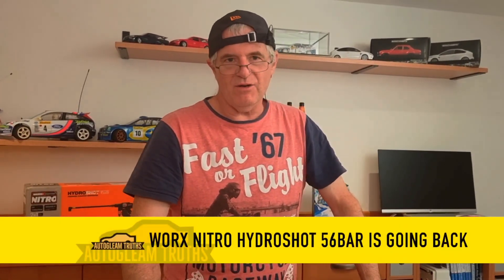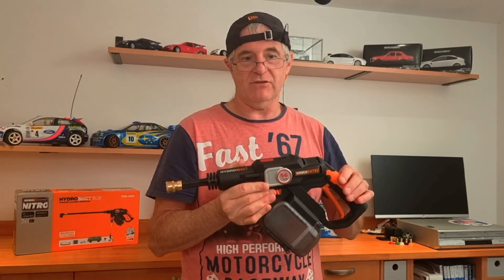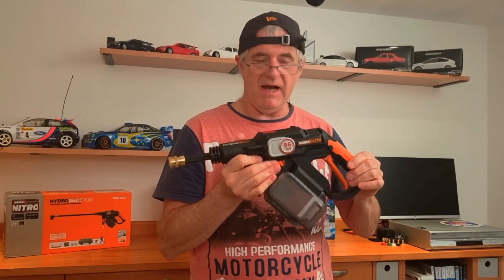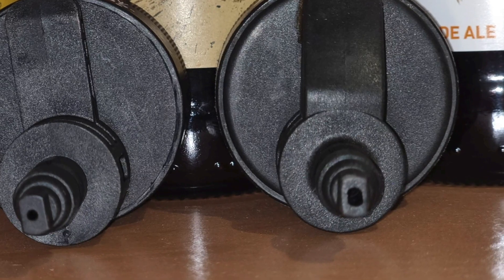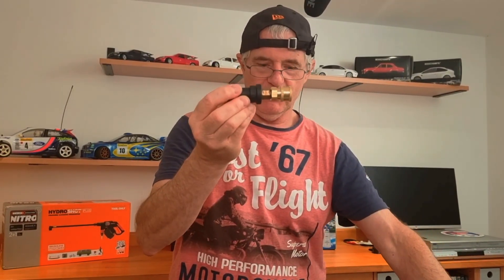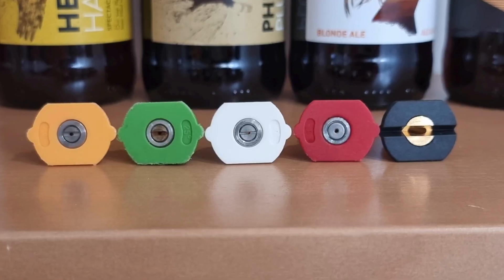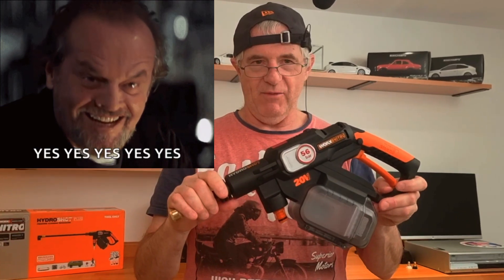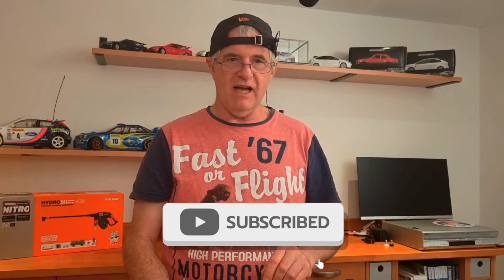Over Heated Worx Hydroshot 56bar In 3 Weeks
The WORX HYDROSHOT with 56 bar pressure experienced a breakdown just three weeks after purchase. The issues reported include overheating and a loss of pressure, rendering it inoperable. This suggests potential reliability and performance problems with the product.

In summary, the WORX Hydroshot 56 bar is a versatile and portable pressure washer suitable for light to medium-duty cleaning tasks. Its cordless design and adaptability to various water sources make it a convenient choice for outdoor cleaning projects. However, if you need higher pressure for heavy-duty tasks, you may want to consider a more powerful pressure washer.

WORX NITRO 18V(20V MAX) Hydroshot Cordless Pressure Washer, PowerShare, Patio Cleaning and Car Washing, Max. 56 Bar, 220L/H, with Accessories, WG633E.9 - Batteries and Charger sold separately
POWERFUL AND EFFICIENT: The upgraded motor and negative charge pump generate pressure up to 56 bar and 220L/H of water flow, 120% more power than last generation. Easy for common daily cleaning and even tough grime.
BRUSHLESS MOTOR 2.0: The Worx-built outer-rotor Brushless Motor 2.0 makes a ultra compact tool with proven power for heavy-duty applications, provides extended runtime over previous-gen motors.
5-IN-1 NOZZLE: Thanks to the spray patterns from 0°, 15°, 25°, 40° & Watering, with high/low pressure setting of 38 bar/ 56bar, WORX WG633E covers multiple applications.
EXTREMELY COMPACT: Worx's most compact, powerful 20V cordless pressure washer. At only 1.5 kg, it provides maximum freedom of mobility when cleaning as well as space-saving storage.
SAME BATTERY, EXPANDABLE POWER: Worx PowerShare Battery is compatible with all Worx 20V, 40V and 80V tools, outdoor power and lifestyle products.
Worx Hydroshot 56bar Power Testing: How It Helps with House Cleaning
▶ Coffee or Help with cost of Products ◀